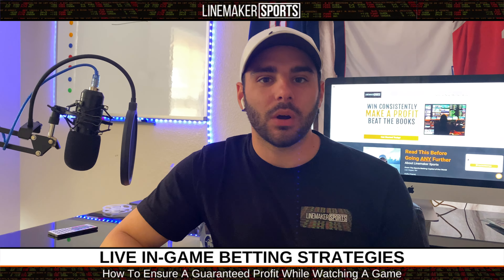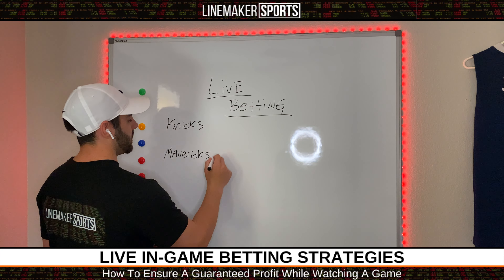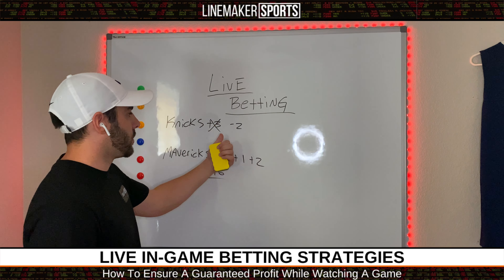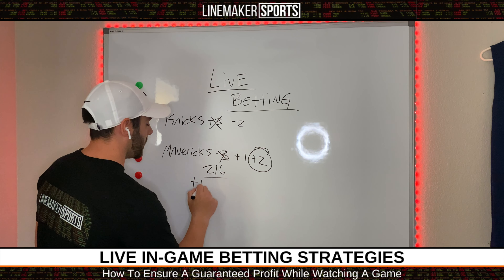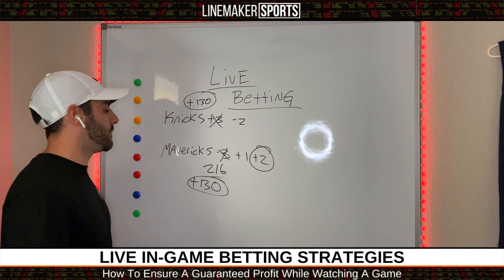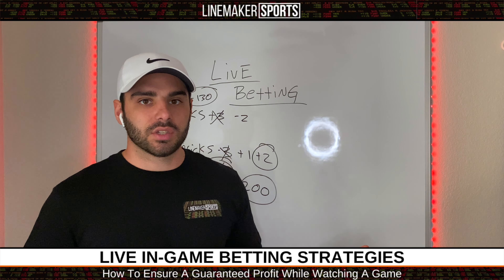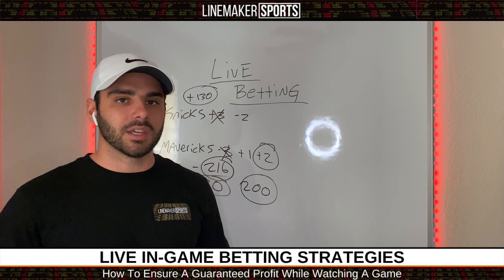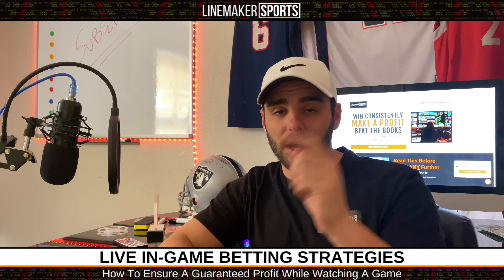Live In-Game Sports Betting Strategies & Tips For 2024 (Guaranteed Winning Bets⁉️)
✅ Ready To Take Your Betting To The Next Level❓Work With Me

🔥 Get Free Picks, Bet Tracker, PDFs & More In The Linemaker Sports App

At Linemaker Sports, it's our mission to make it easy for everyone to win more and grow their bankrolls to new levels by sharing our battle-tested strategies so that you have a clear roadmap to achieve massive success.